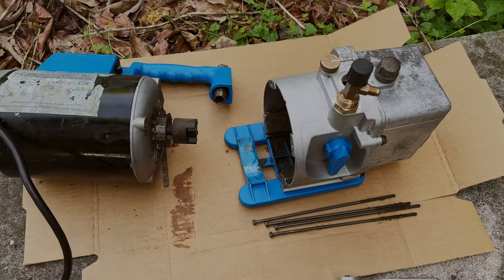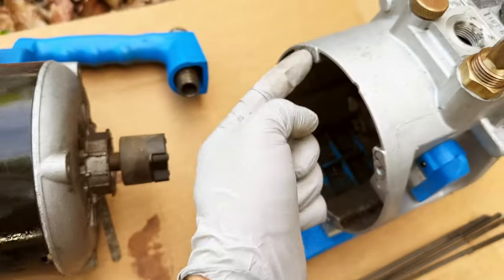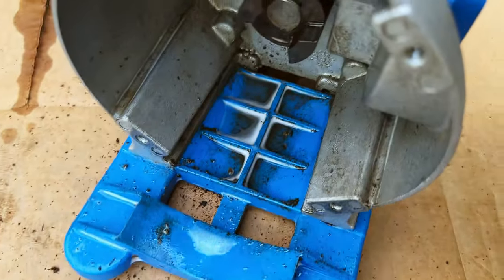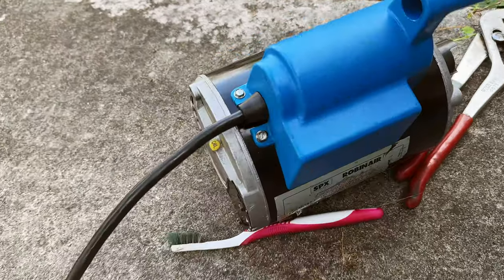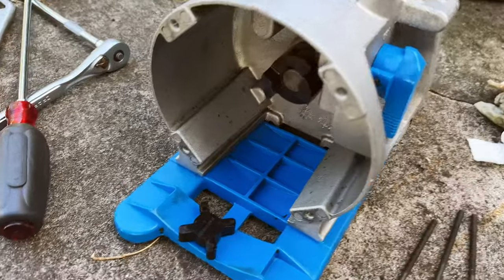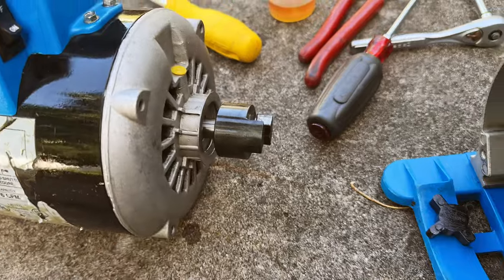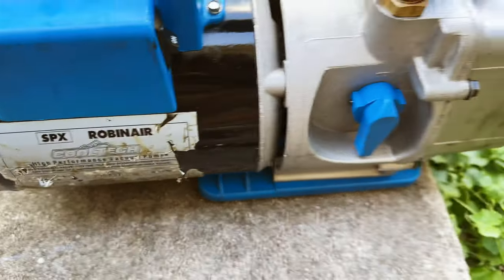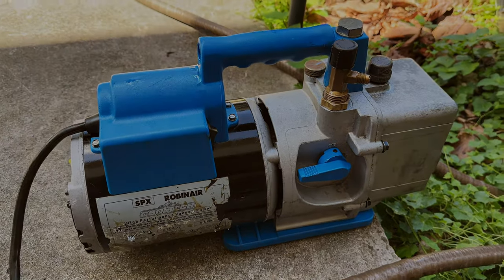RobinAir (Bosch) SPX CoolTech 15600 6 CFM 2-Stage Vacuum Pump Restoration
I bought this vacuum pump used on eBay. It arrived with grease, dirt and grime all over it and spilled vacuum pump oil inside the shipping box. It was a mess. However, a little elbow grease did wonders for this little workhorse, as evident in this video restoration project.